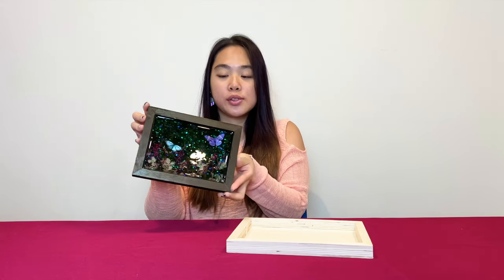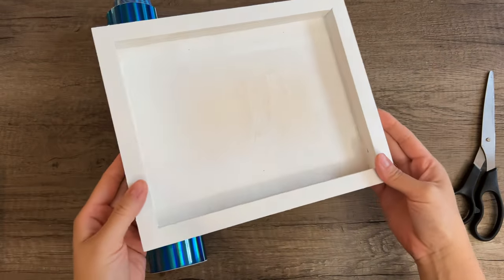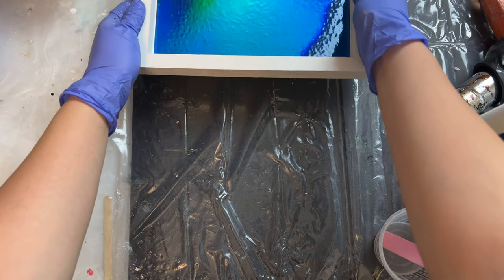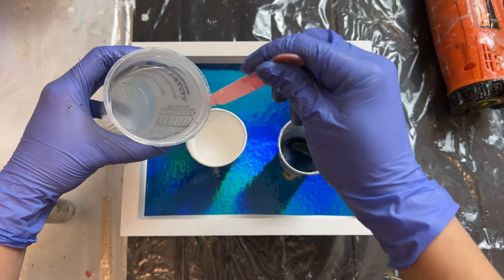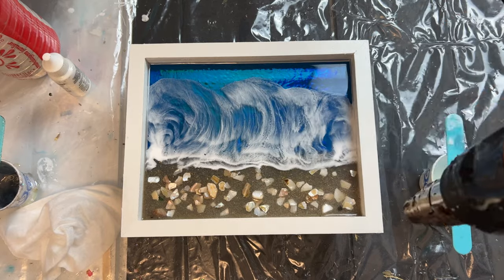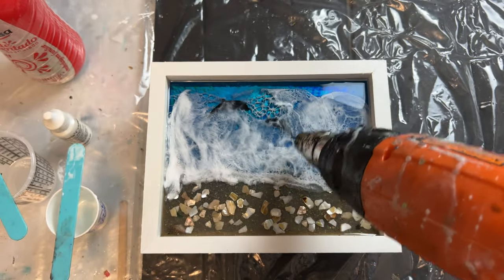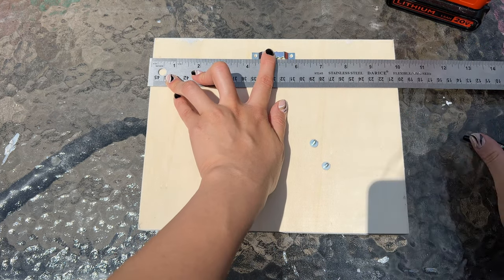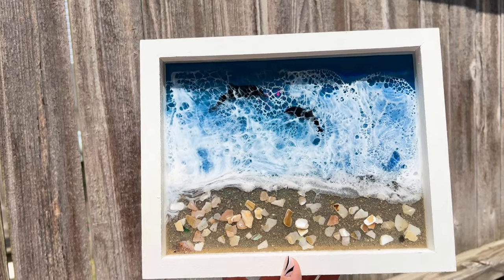Easy Ocean Wall Art Tutorial - Holographic Effect in Epoxy Resin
We love adding special effects to our ocean pieces here! Today, we're making a frame ocean piece with the holographic effect. When the light hits it, you'll see some beautiful rainbows! In this video, I will show you exactly how I add the holographic effect and how I create the lovely waves for my ocean pieces. Watch and let me know what you think!

White pigment paste